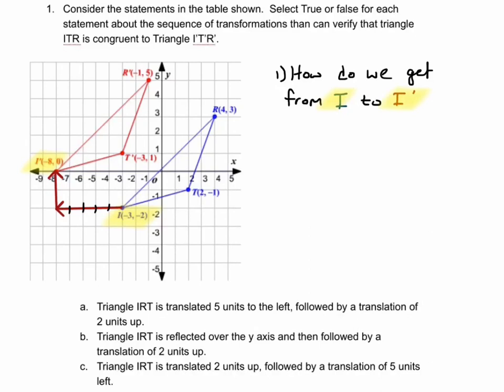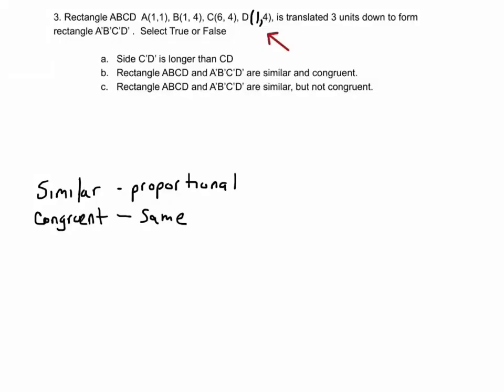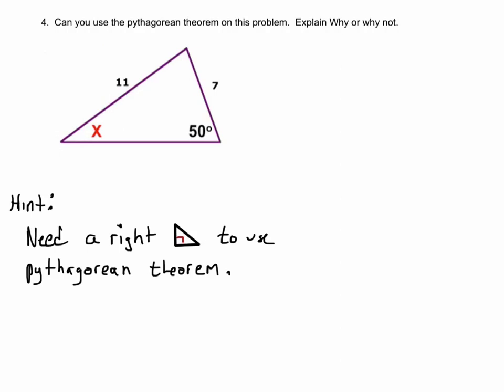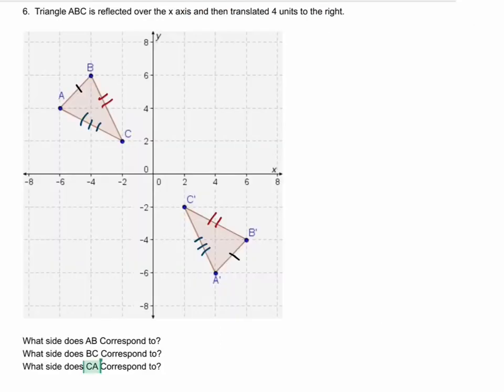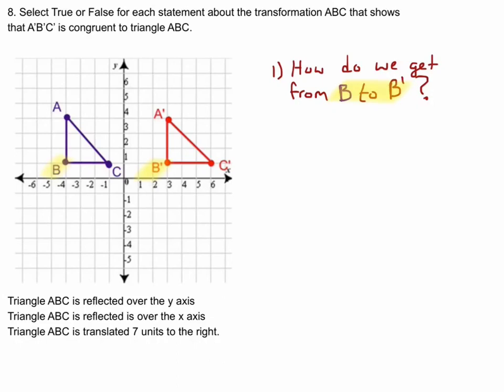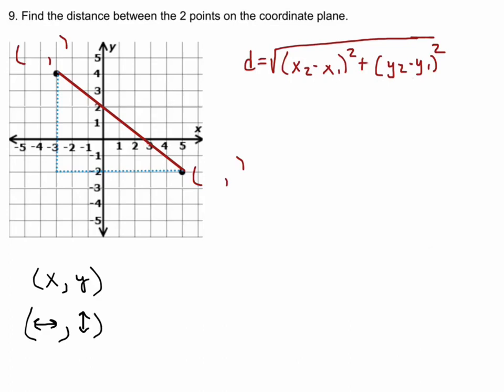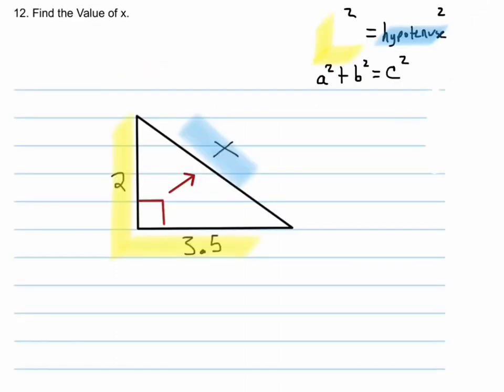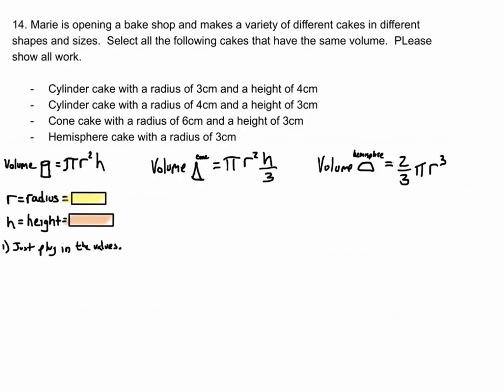Sbac Geometry 8th